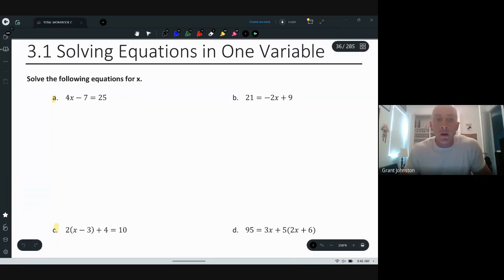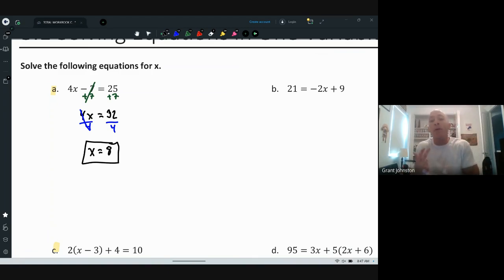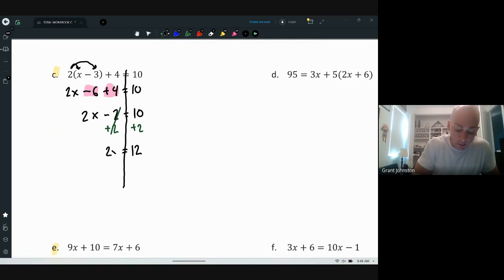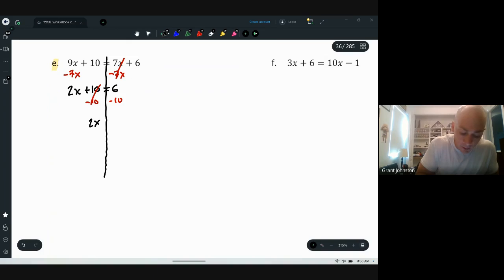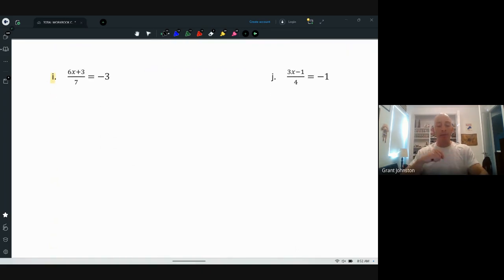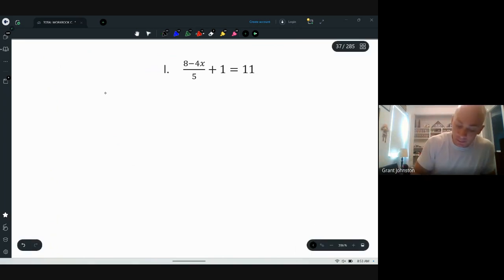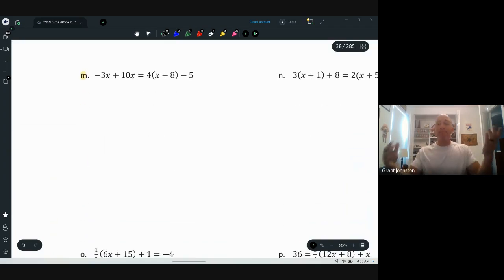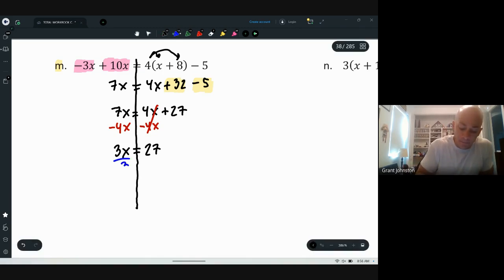3.1 Solving Equations in One Variable